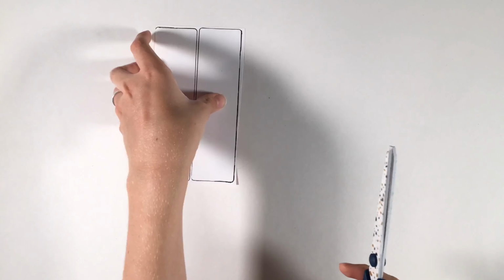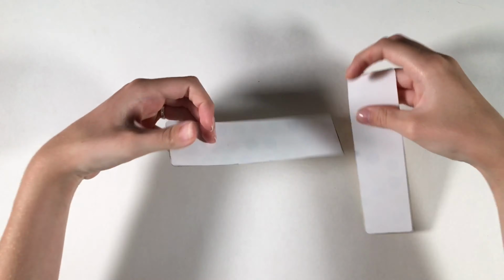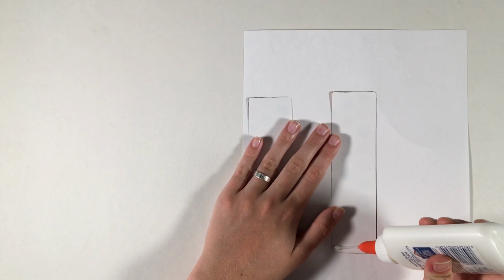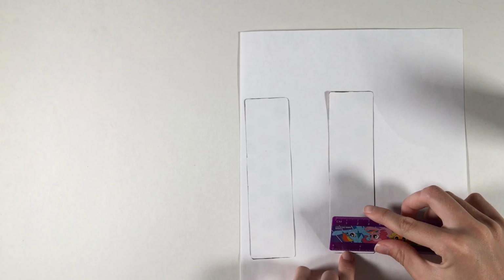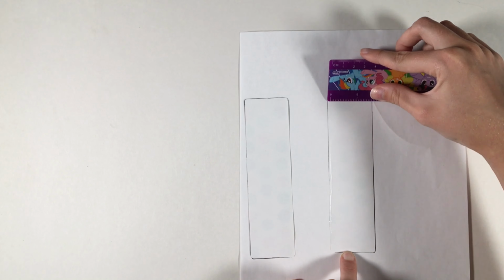Super Cute Bookmark!!!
This is a perfect craft for any bookworm! It is also really simple and easy to create!
Here's what you'll need:
- Craft paper
- Small ruler
- Scissors
- Marker
- Glue
- Hole punch
- Twine
- Napkin